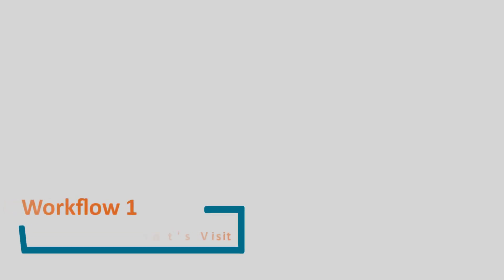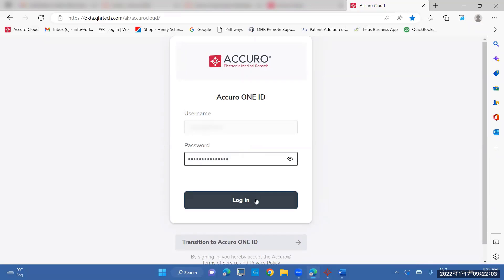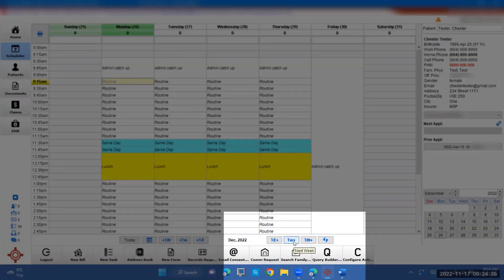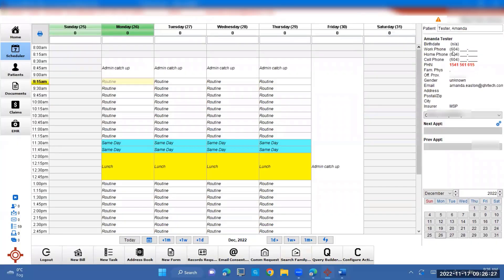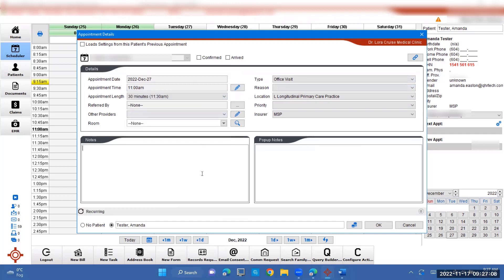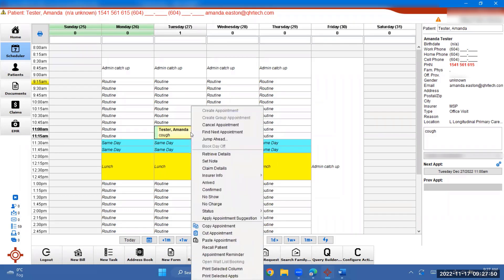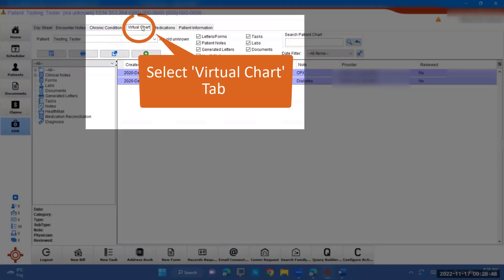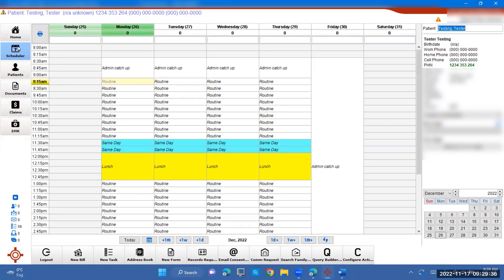Accuro EMR Orientation Workflow 1: Before the Patient’s Visit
0:14 Logging in & Viewing Schedule
1:43 Managing Patient Appointments
3:35 Accessing a Patient Chart

This video is part of a four-part orientation series that captures the EMR workflow of a patient journey from start to finish. This is a high-level orientation for occasional staff, and not a replacement for in-depth EMR training. For information on in-depth training, please visit the EMR vendor's direct website